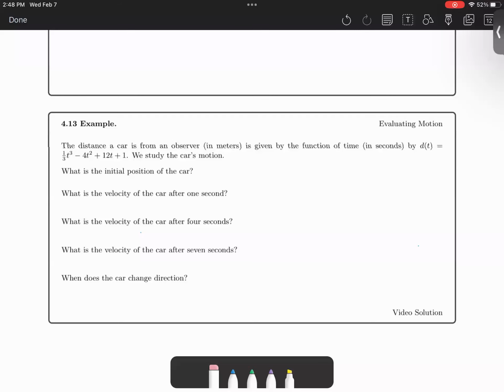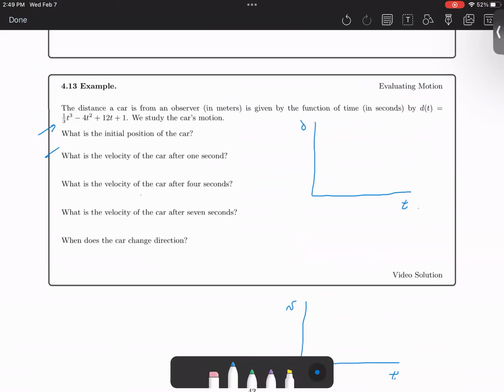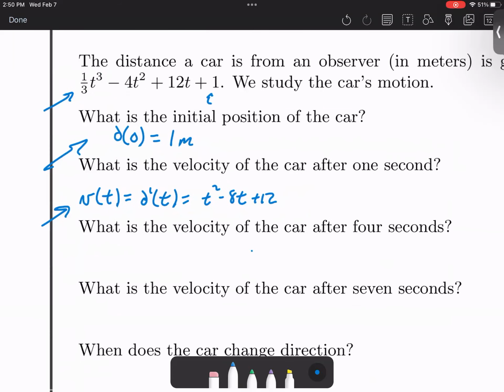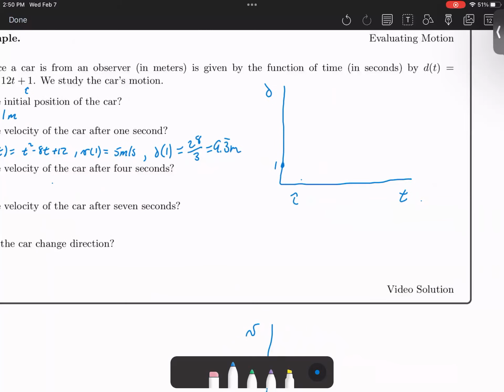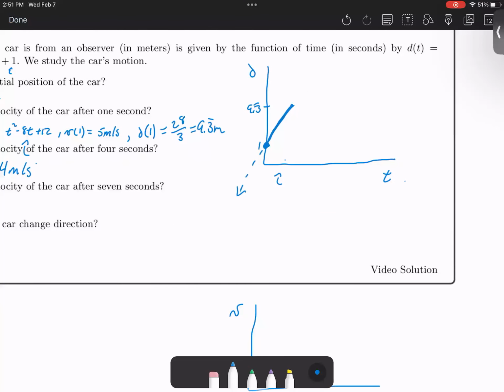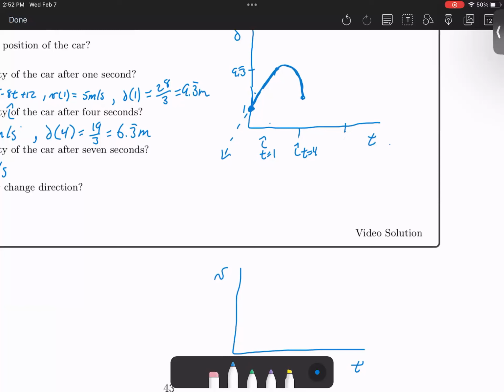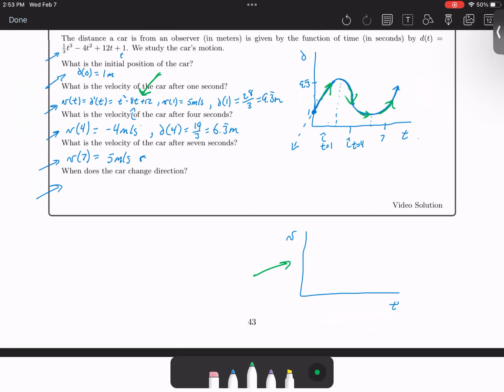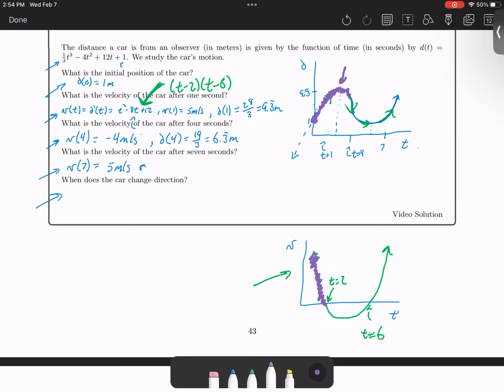Example 4.13 (Understanding Derivatives Intuitively)